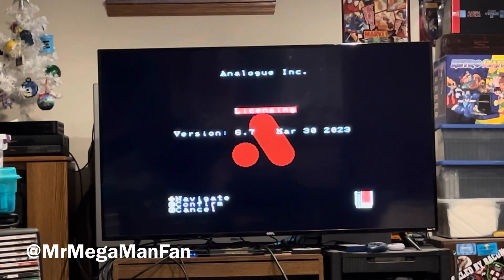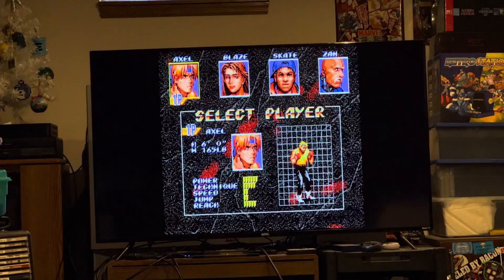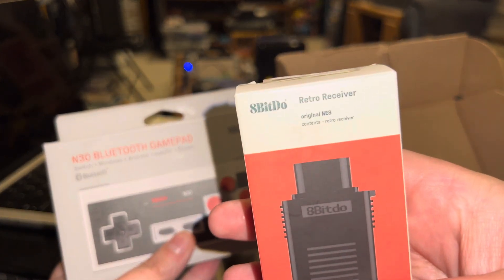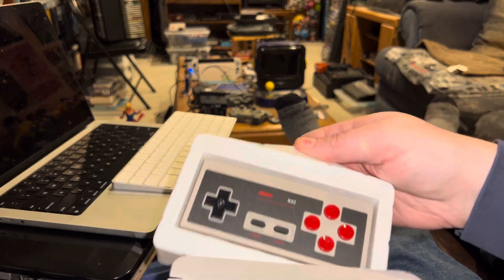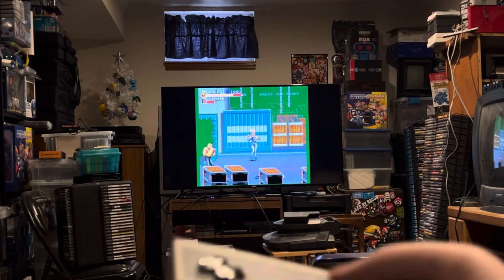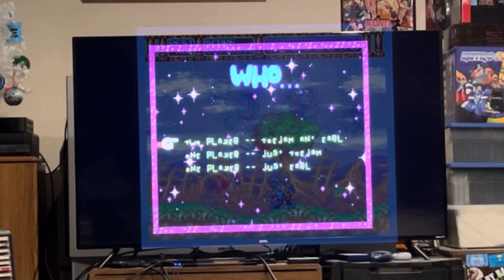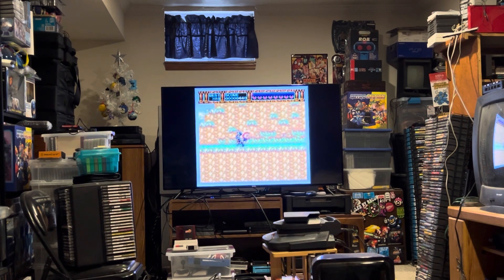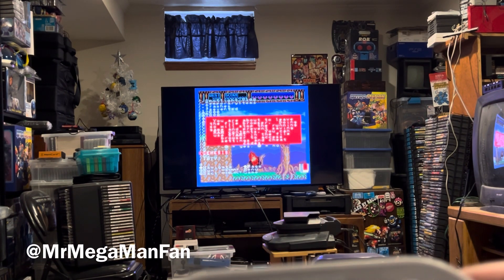Sega Genesis Controller Hack for Analogue NT Mini Noir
Three years ago I made a video about running FPGA cores on an Analogue NT Mini Noir (link below). At that time there wasn't any good way to mimic a standard three button Sega Genesis controller, which made playing Genesis games on the 8BitDo NES controller bundled with the NT Mini awkward. My friend "Tom" saw this video, had experienced the same problem, and resolved to find a way to fix the issue. He created a custom firmware for 8BitDo Retro Receivers and you'll find a link to his GitHub page below if you want to try this yourself.